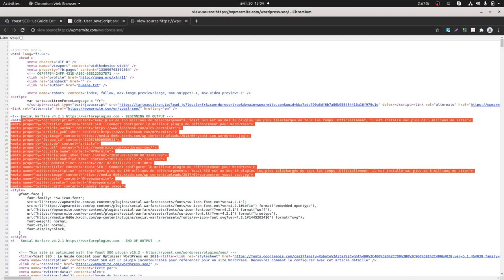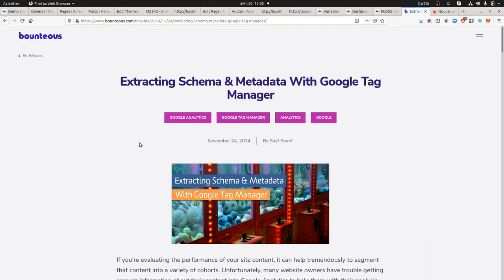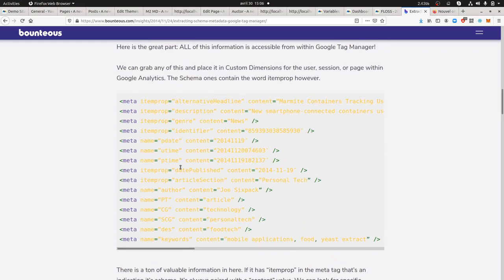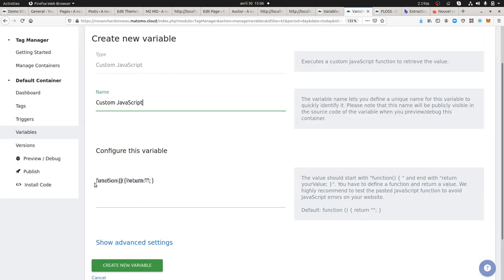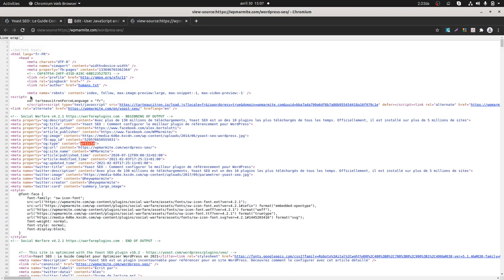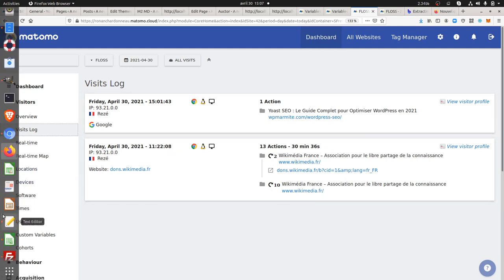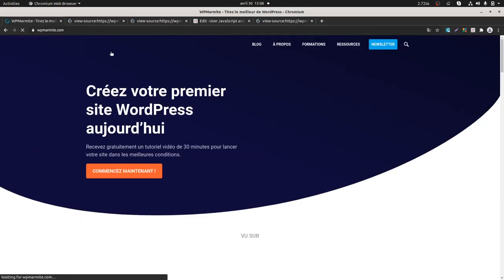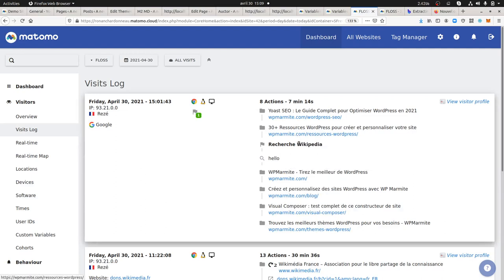How to extract schema data and metadata with Matomo Tag Manager?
In this video tutorial we are explaining how you can configure Matomo Tag Manager in order to extract data from the source code of your page, either structured as schema data and/or as metadata in order to reuse them afterwards within Matomo.